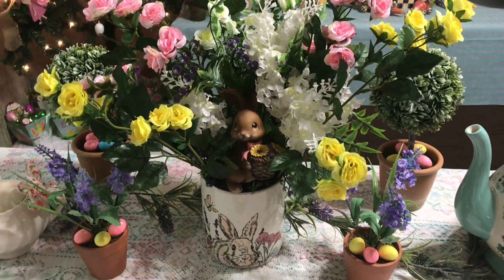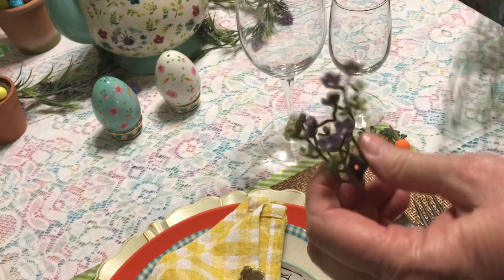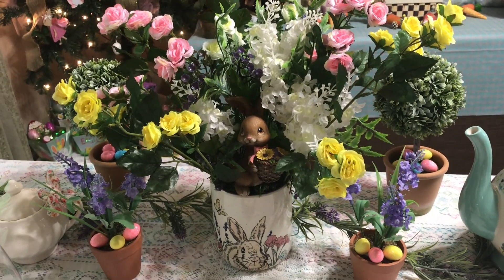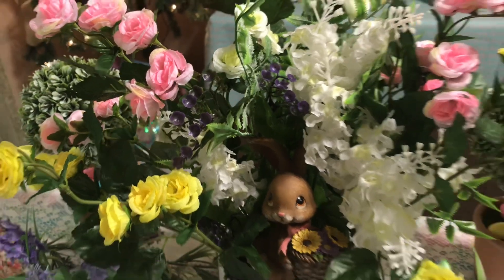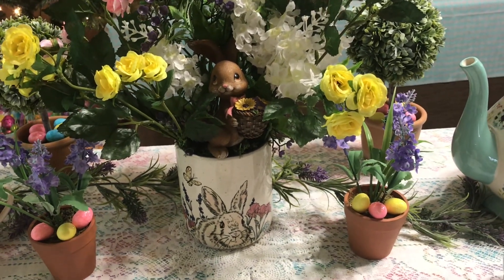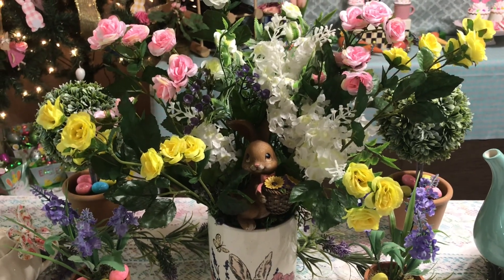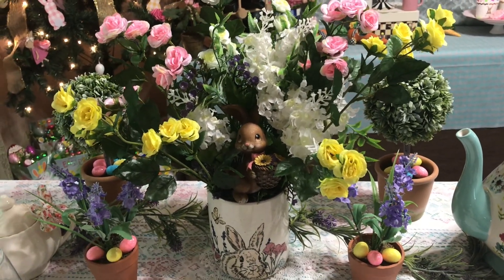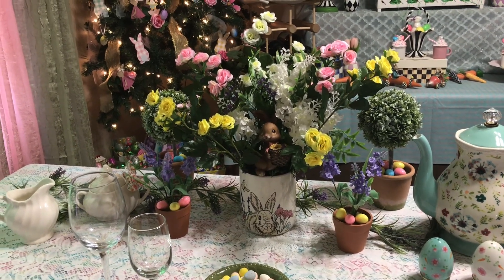Spring Decorate With Me 2020/ Farmhouse Style/Tablescape For Two/Grandma Sandy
Hi to all my friends and family. Today Grandma Sandy and Debbie are sharing our Spring Decorate With Me . This tablescape for two is in farmhouse style.

Our channel is designed for entertainment. Our channel is for anyone interested in DIY projects, home decor, gardening, saving money, prepping the pantry, showers, Tea Tuesday and shopping hauls. Or anything else we come up with.